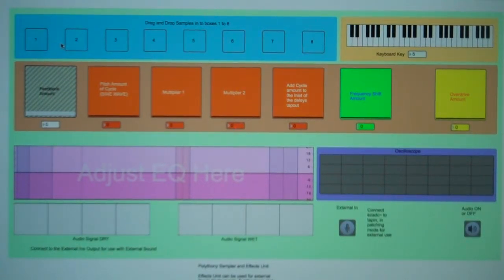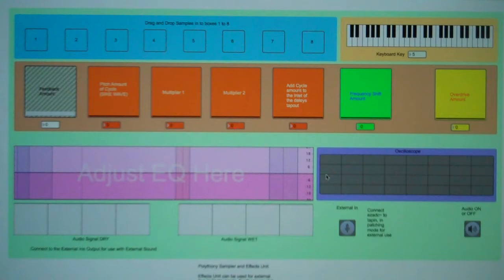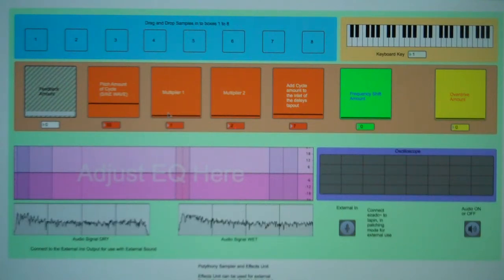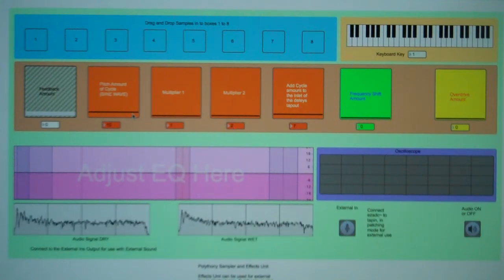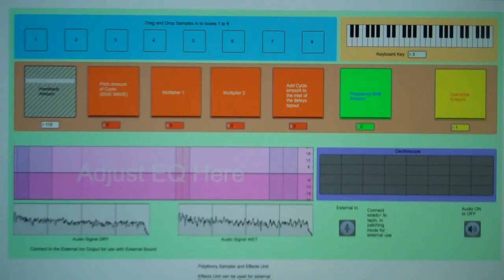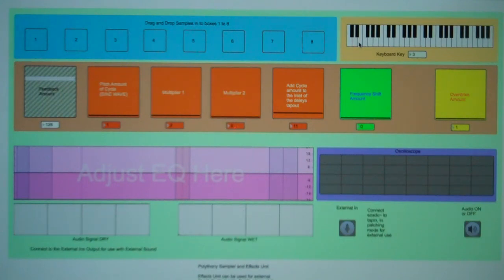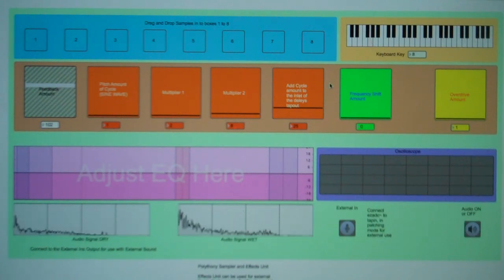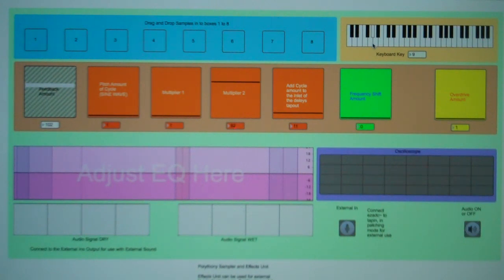Max MSP Signal Processing, Sampler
This is not a tutorial, it is just showing what the Max MSP patch can do